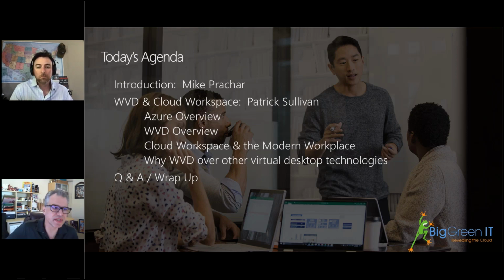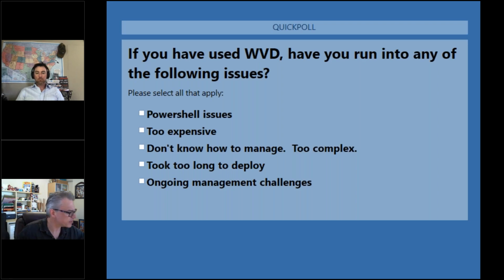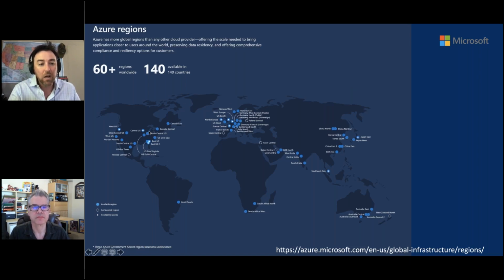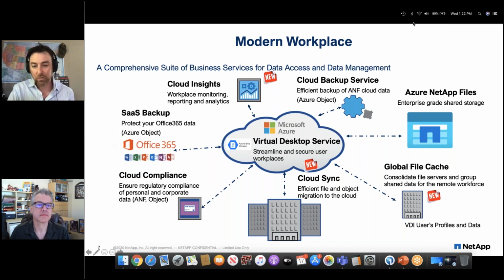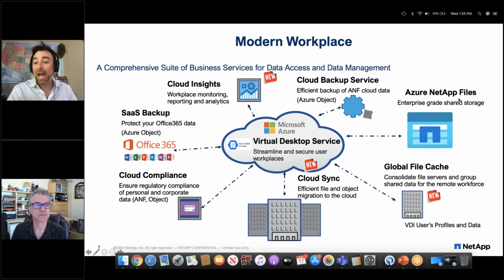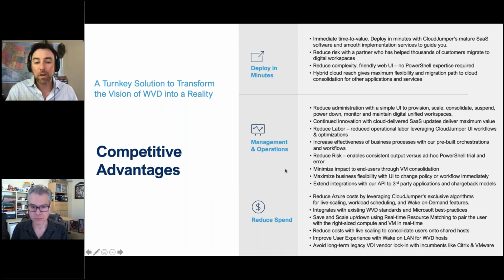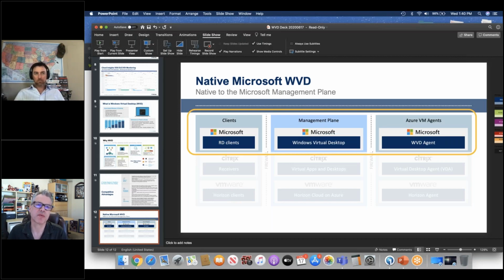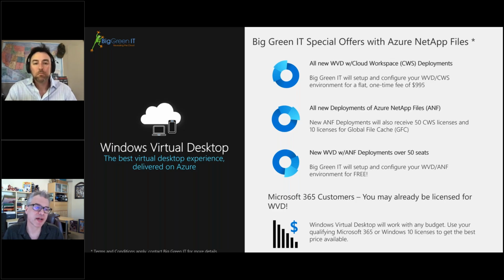Supporting your remote workforce via Windows Virtual Desktop WVD without overburdening IT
Join Big Green IT and partners at Cloud Jumper to learn about the new Windows Virtual Desktop (WVD), a comprehensive desktop and app virtualization service hosted on Azure.

You will learn how to:

     - Modernize your workforce with secure access to their desktop and apps on any device, at any time
     - Provision, scale, consolidate, suspend, and maintain a digital unified workspace
     - Budget WVD costs for your company